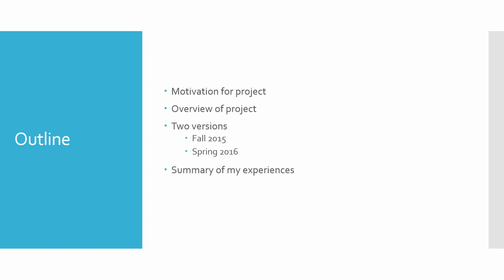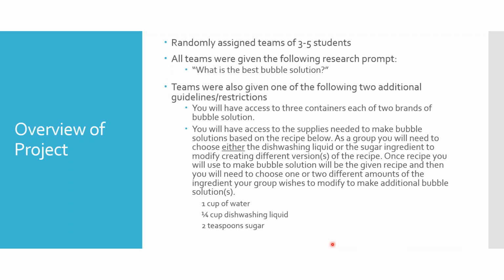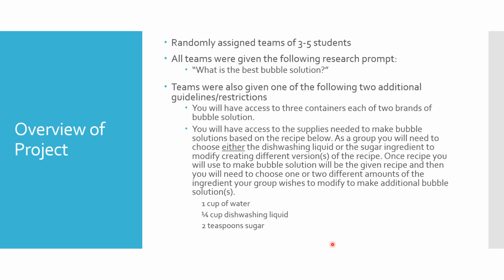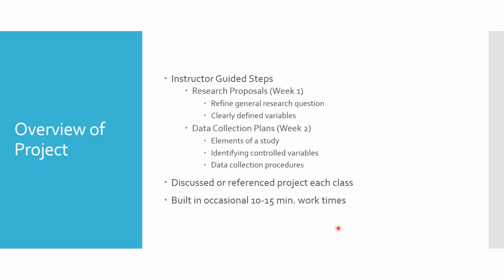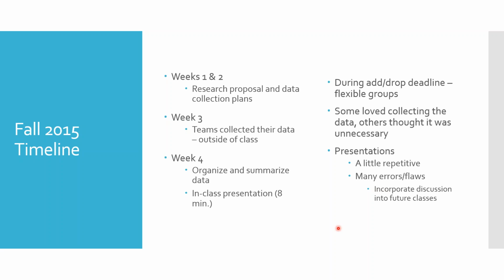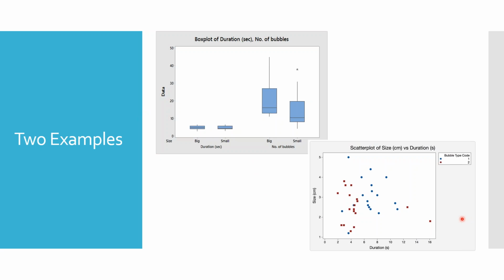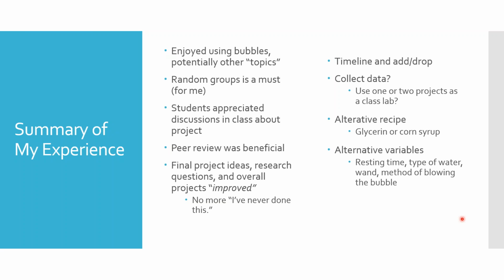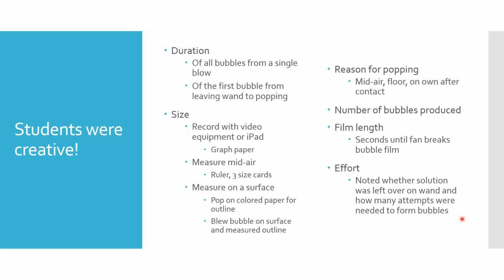The Bubble Project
Presented by:
Pamela Fellers, Grinnell College

Abstract:
Many statistics courses incorporate a final project into the semester which typically begins mid-semester with the bulk of the work in the last few weeks. These projects often involve content from the first few weeks of class which students sometimes struggle with application to their final projects (e.g. data collection, numerical and graphical summaries, etc.) This webinar will present an example of how a short-term project has been incorporated into the first few weeks of the class as a way of gaining additional exposure to these early concepts as well as preparing the students for their larger-scale final projects.

Aired: Tuesday, April 26th, 2016